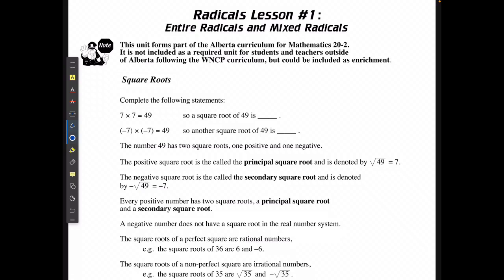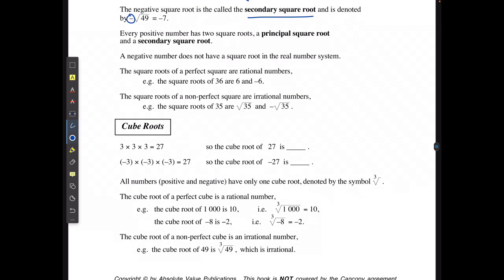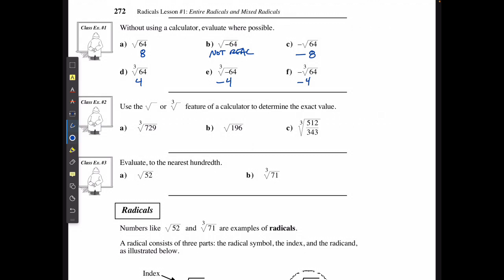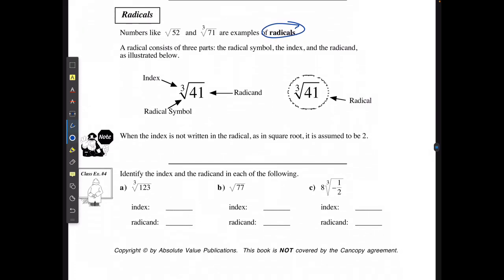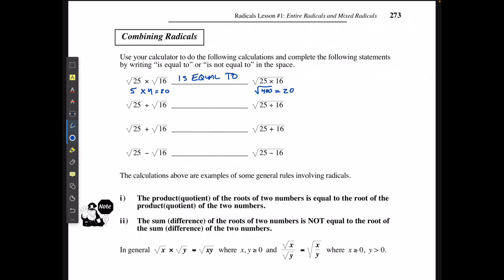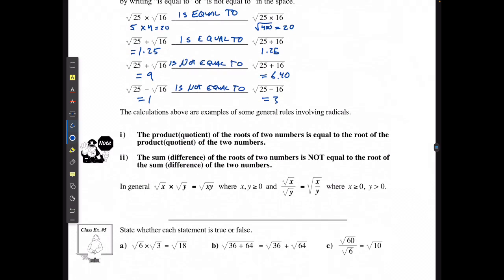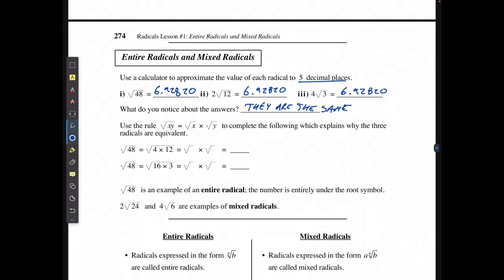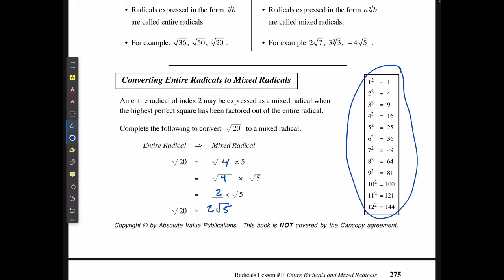M20 2 Radicals Lesson 1a